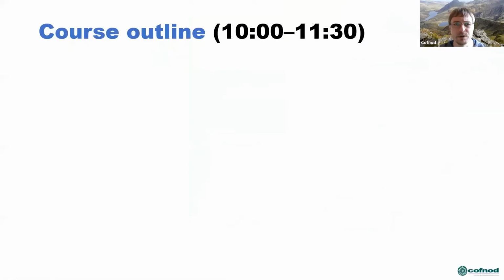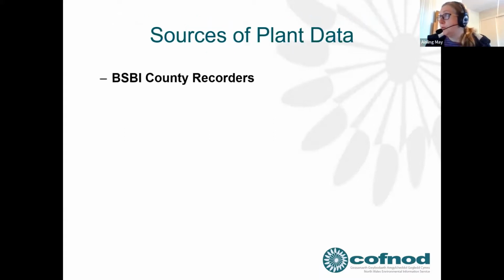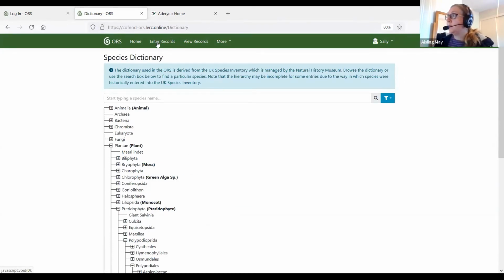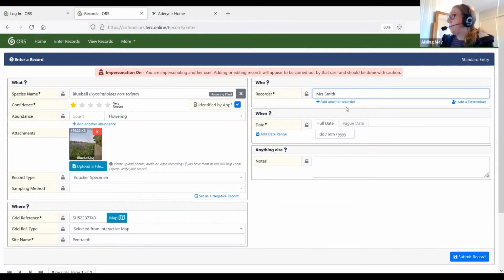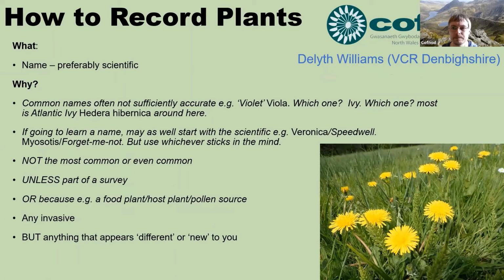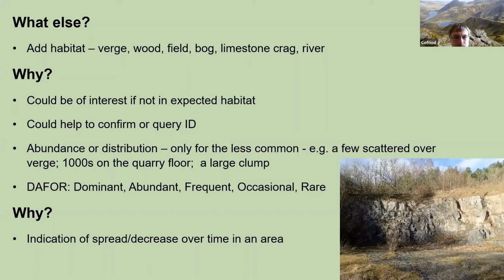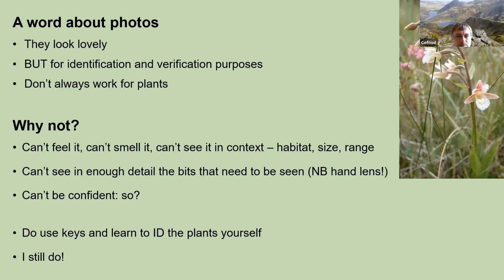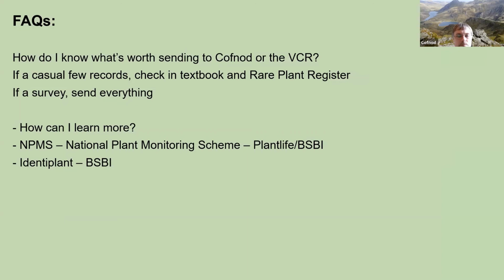How to Record Plants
Delyth Williams Vice-county plant recorder for Denbighshire explaines how to make better plant records in North Wales.